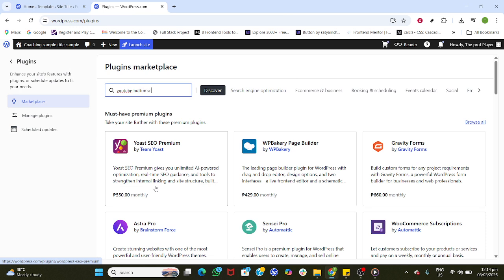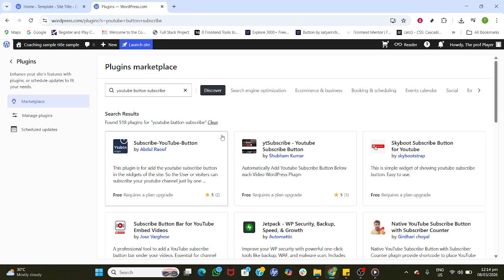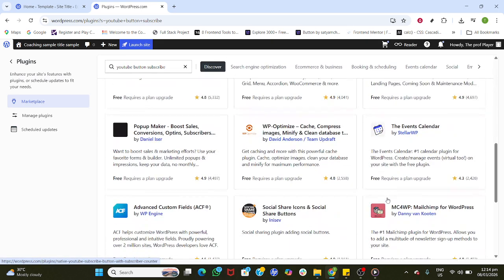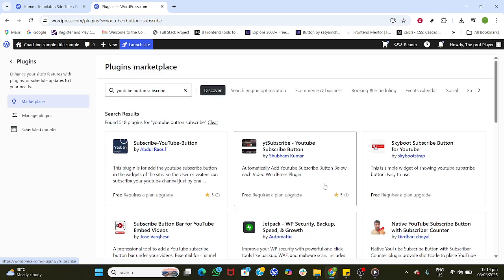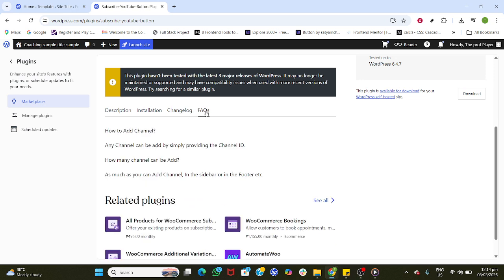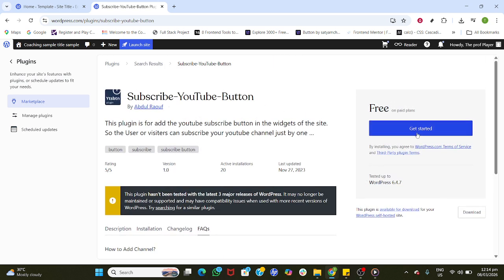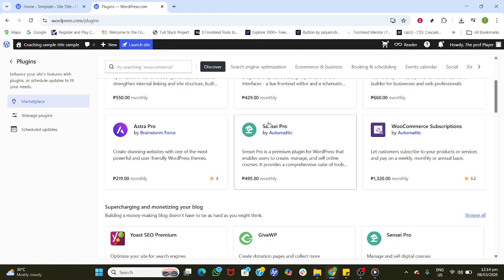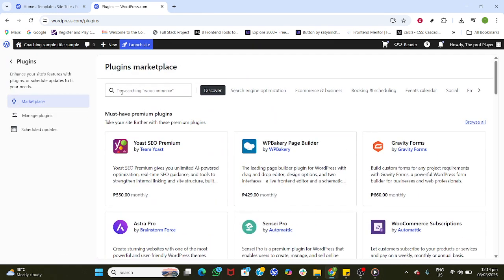How to Add YouTube Subscribe Button in WordPress (Easy Guide)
We show you how to grow youtube audience numbers and cross promote video content. Use this guide to place an interactive website button and run a custom html widget setup.

00:00 Intro
00:05 Prerequisites for adding plugins
00:19 Accessing WordPress sites page
00:23 Selecting your site
00:29 Navigating to Plugins menu
00:36 Searching the plugins marketplace
00:49 Exploring the Discover tab
00:55 Searching for YouTube subscribe button
01:06 Choosing the Subscribe-YouTube-Button plugin
01:16 Reviewing plugin details and tabs
01:48 Starting the plugin setup
01:58 Domain selection and configuration
02:24 Wrap up